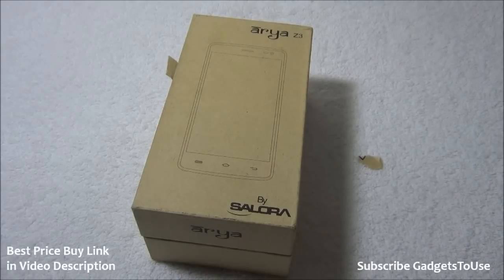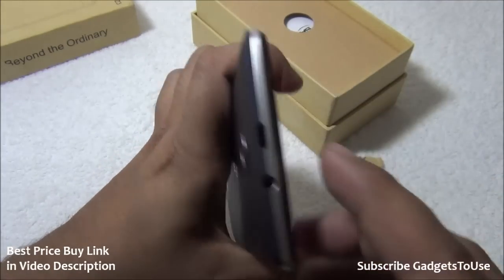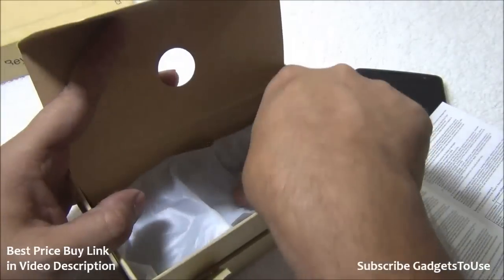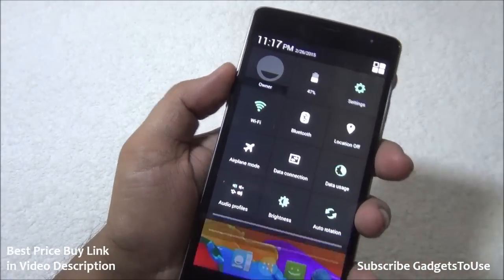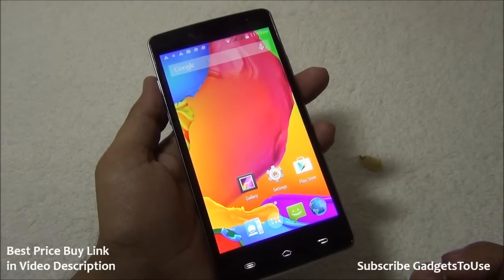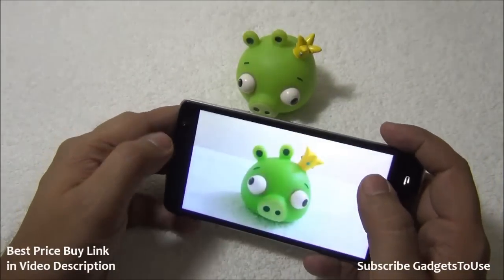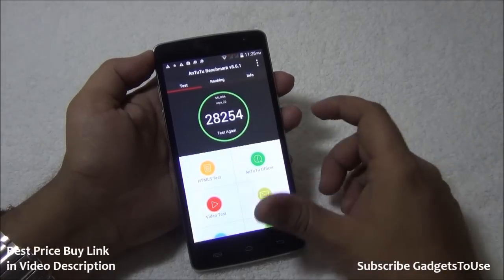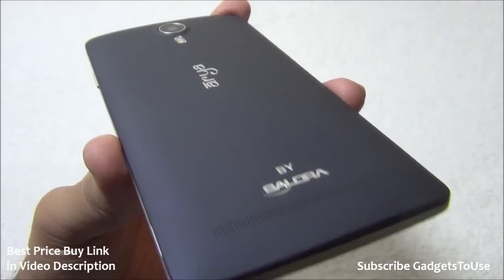Salora Arya Z3 India Unboxing, Review, Features, Price and Overview